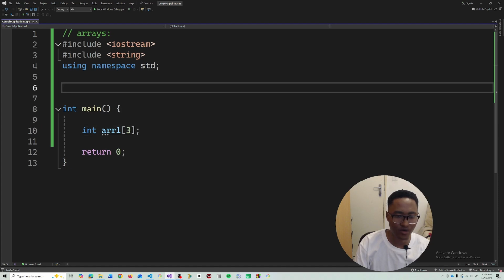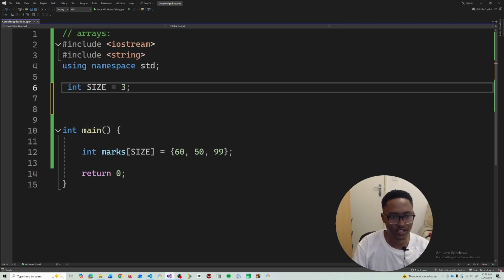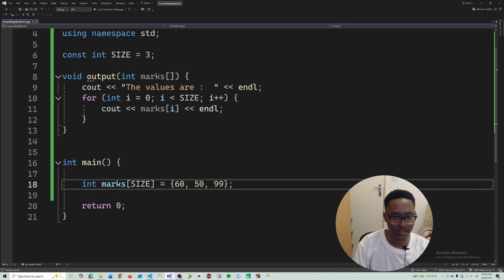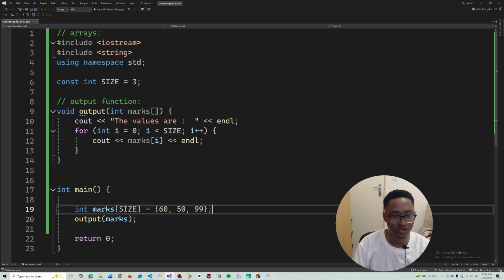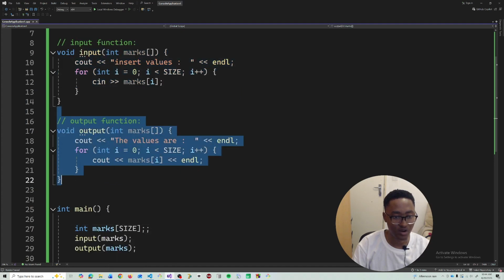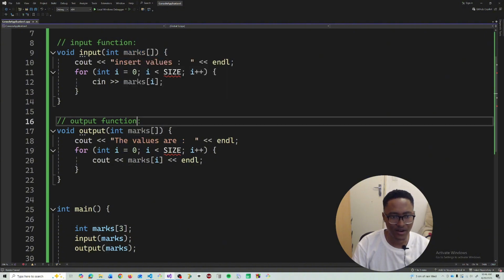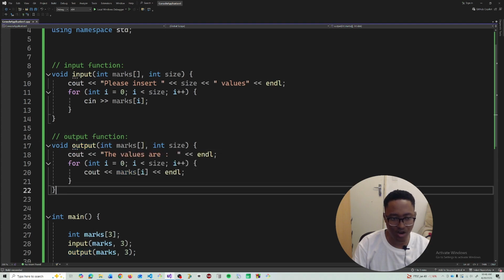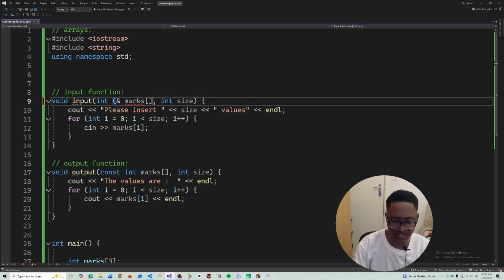How to Pass Arrays to Functions in C++ | COS1511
In this lesson, you'll learn how arrays are passed to functions in C++ and how changes inside functions affect the original array.

By the end of this video, you will understand:

* How to pass arrays as parameters
* Why array size matters
* Modifying arrays inside functions
* Common exam-style examples

Perfect for COS1511 students and anyone learning intermediate C++.

Pointers / Dynamic Memory (next lesson)